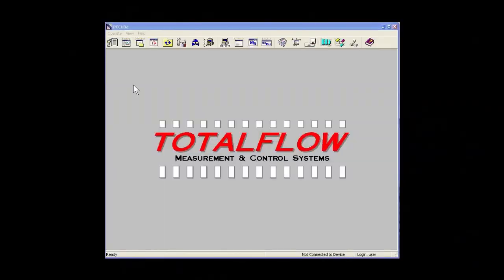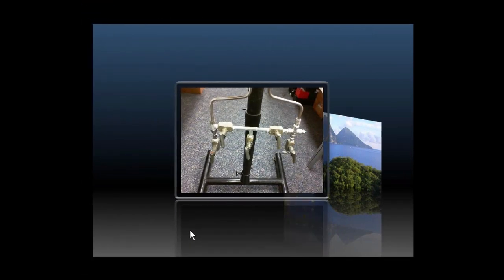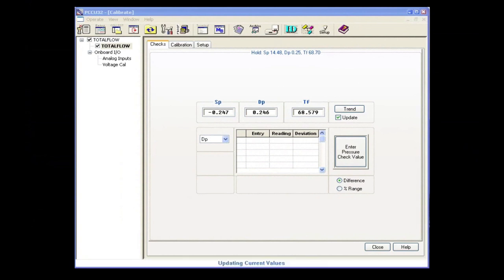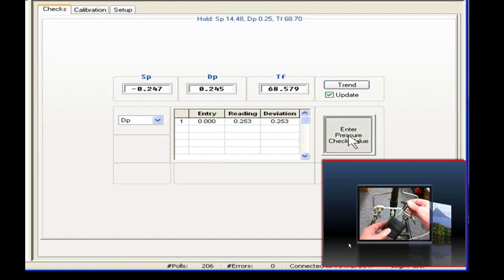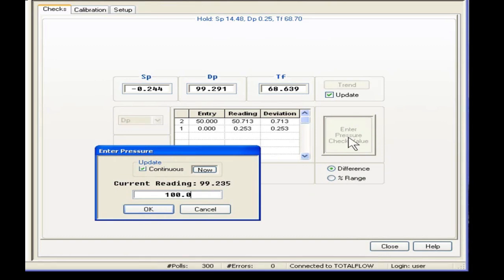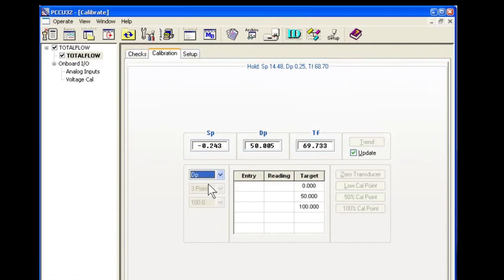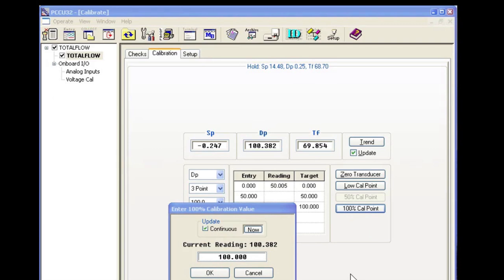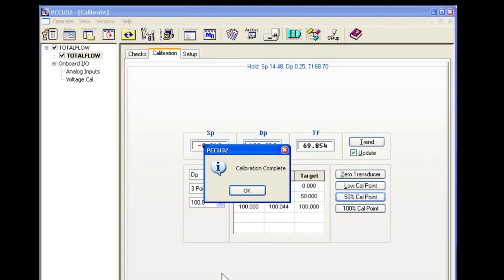How to calibrate differential pressure using portable calibration and collection unit software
Perform differential (dp) calibration on a Totalflow Flow Computer unit using portable calibration and collection unit software (PCCU).